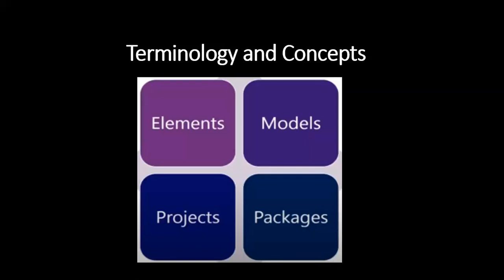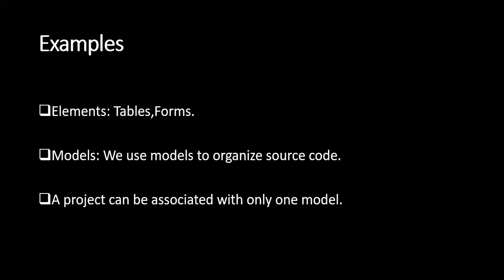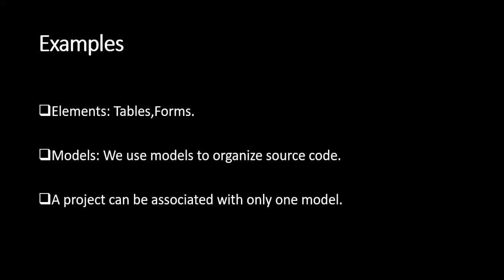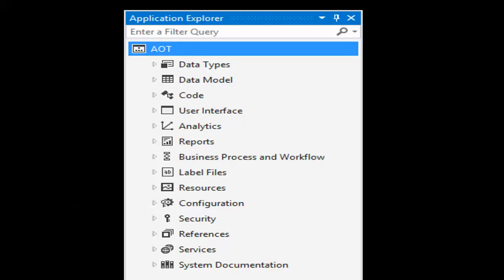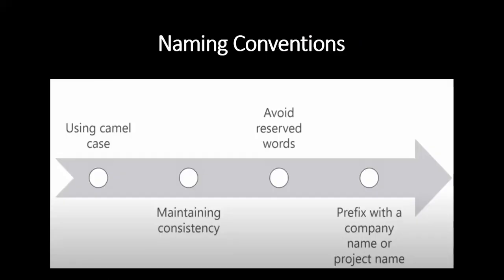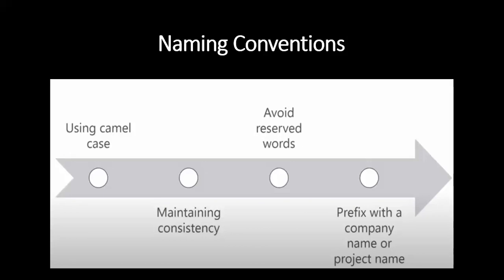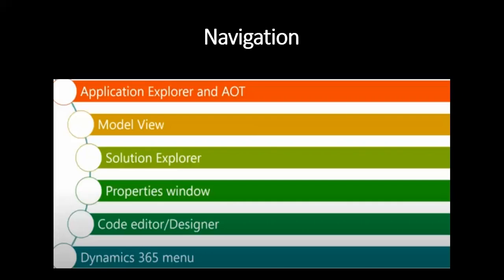Components of D365FO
Here in this video you will come to know the components of D365FO and AOT(Application object tree).

microsoft dynamics 365 for finance and operations,
microsoft dynamics 365 for finance and operations tutorial,
microsoft dynamics 365 for finance and operations training,
microsoft dynamics 365 for finance and operations ppt,
microsoft dynamics 365 for finance and operations training videos,
microsoft dynamics 365 for finance and operations online training,
microsoft dynamics 365 for finance and operations implementation methodology,
microsoft dynamics 365 for finance and operations latest version,
microsoft dynamics 365 finance and operations functional interview questions,